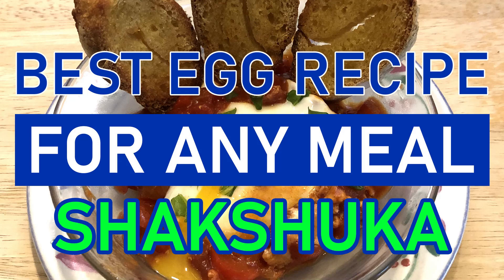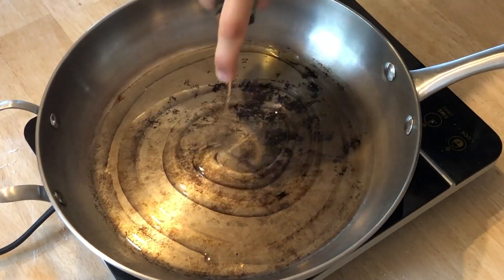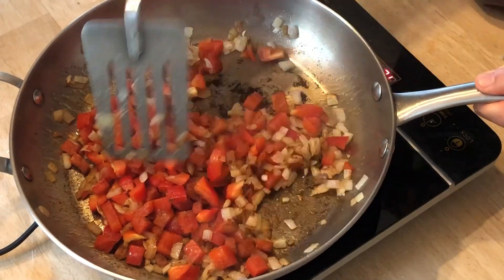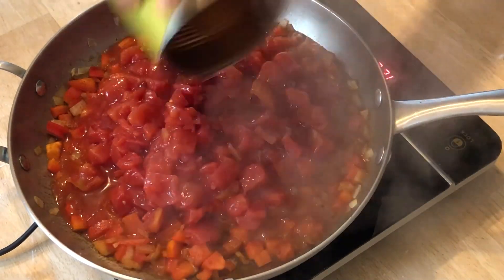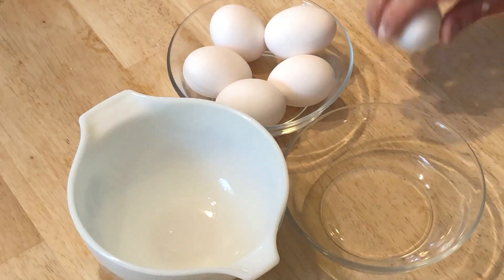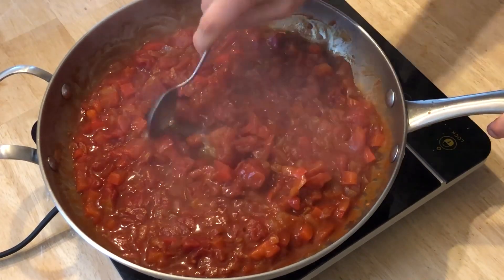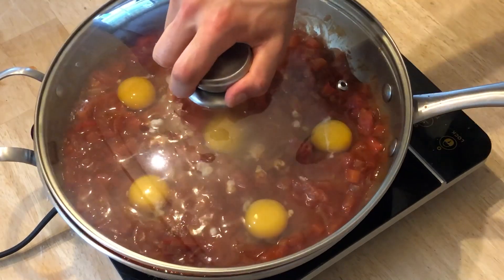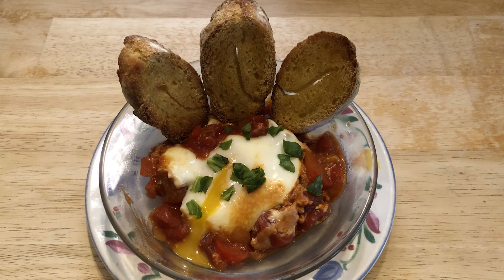Shakshuka, Best Egg Recipe for Dinner (6 Ingredients Under $6)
Shakshuka Recipe for the 6 for $6 series. Here's a recipe for an egg dish that can be eaten for breakfast, lunch, or dinner - Shakshuka!
In keeping with this 6 for $6 series where each dish contains at most 6 ingredients and the whole thing must be under $6, with the caveat that we don't count water, oil, or salt.

Ingredients:
- ½ Medium Onion ($0.35)
- 1 Red Bell Pepper ($0.99)
- 1 ½ tsp Paprika ($0.08)
- 1 ½ tsp Cumin ($0.03)
- 1 tsp Salt ($0.16)
- 28oz Can Diced Tomatoes ($1.99)
- 6 Eggs ($0.85)

Video Chapters:
- Cooking the Vegetables (00:26)
- Cracking the Eggs (01:45)
- Cooking the Eggs (02:27)